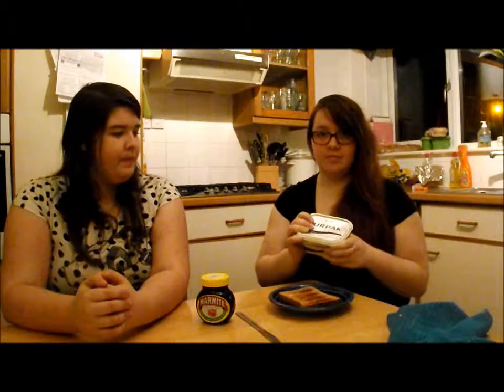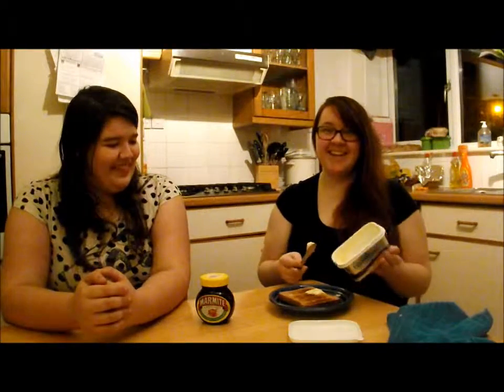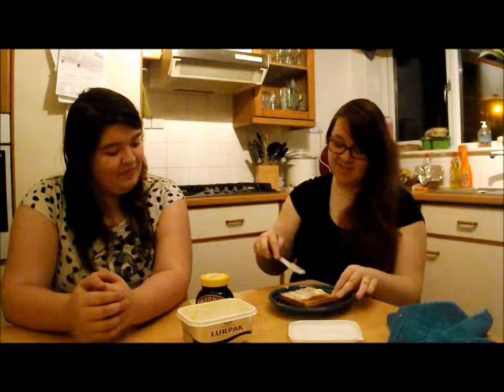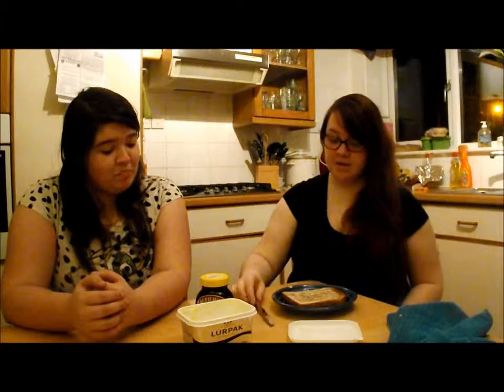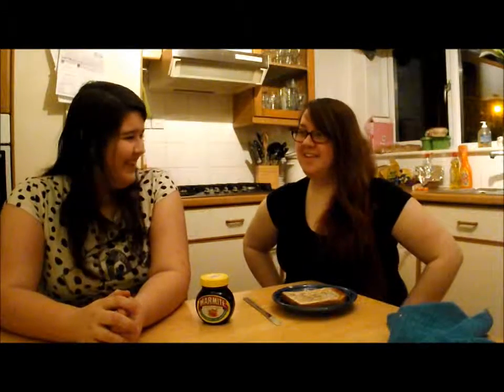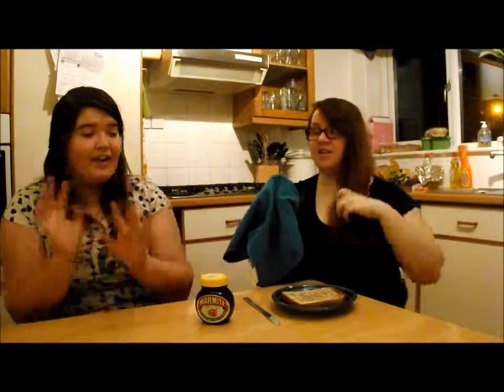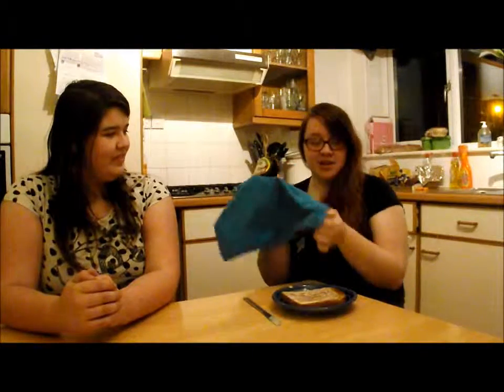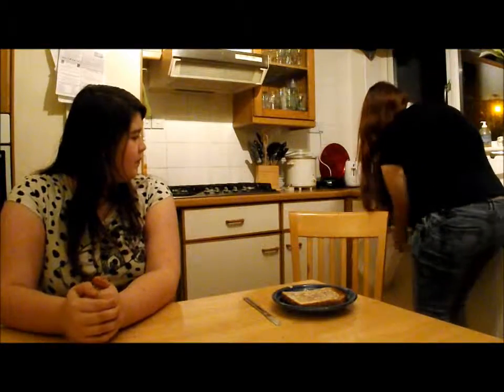Easy guide to making marmite on toast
Today we make the legendary marmite on toast. or do we???